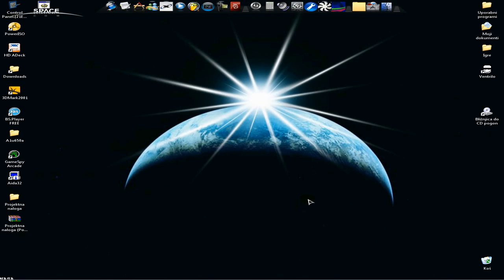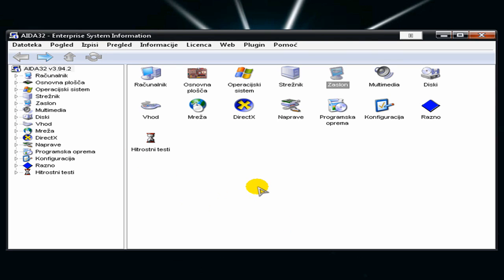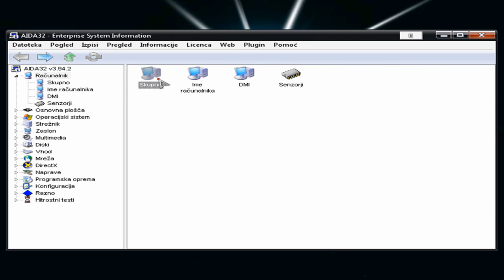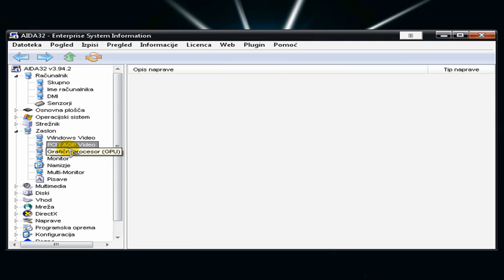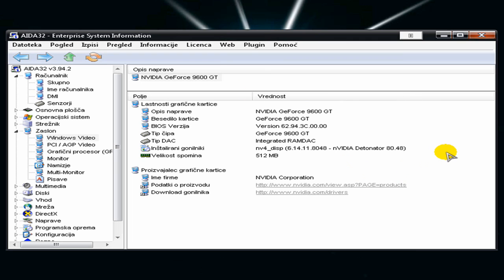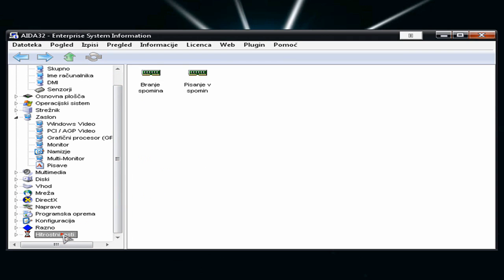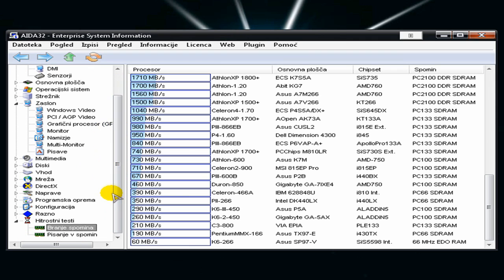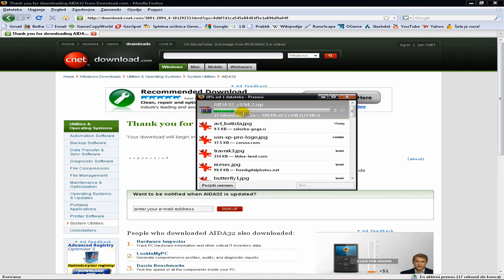How to see PC's details with Aida32 [HD]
Today i'll show u how to use Aida32 and where to download it. You can download it on this site: